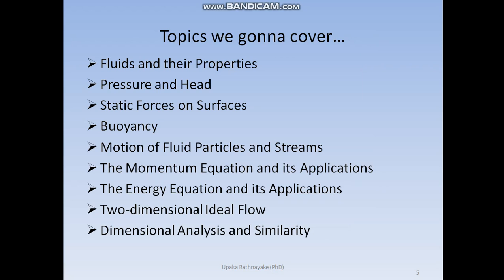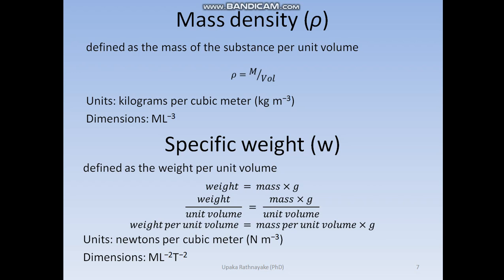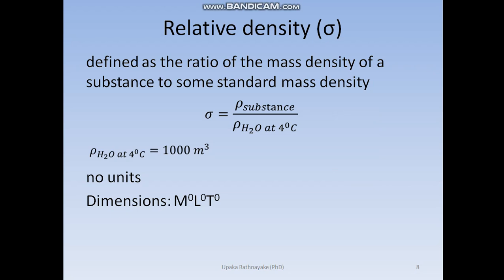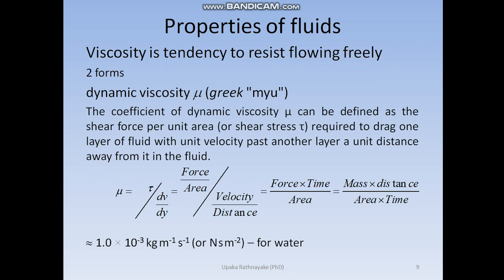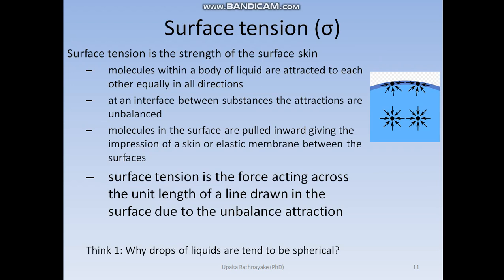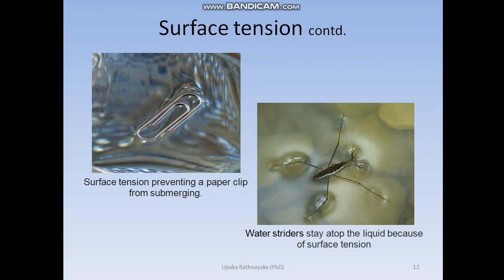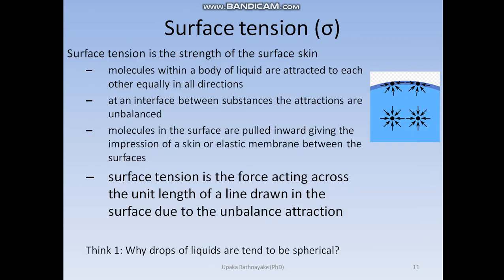Lec1.1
CE2712 Fluid Mechanics Lecture 1.1 for Civil and Mechanical Engineering Students_SLIIT, SL